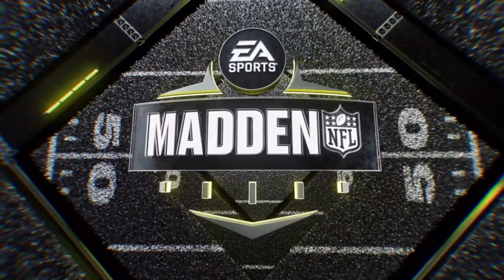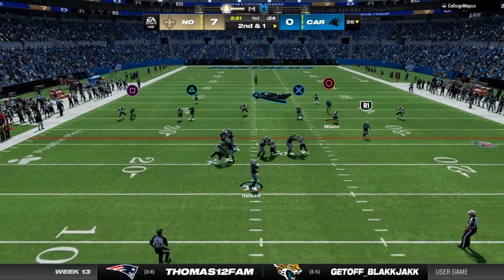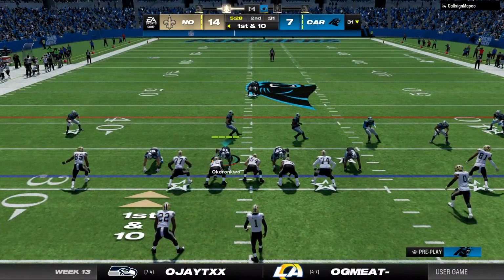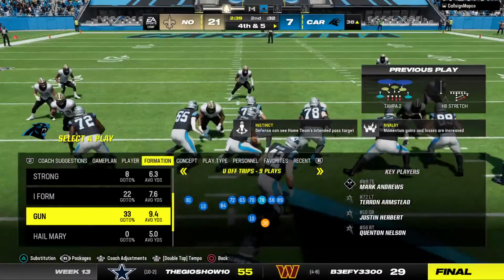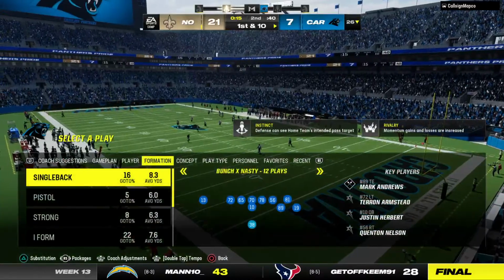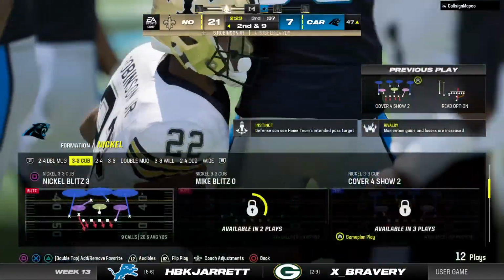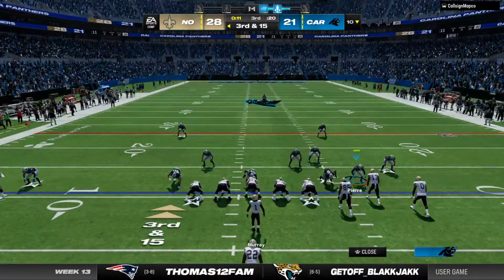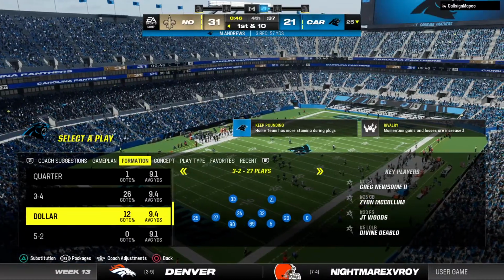Vs Saints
Games